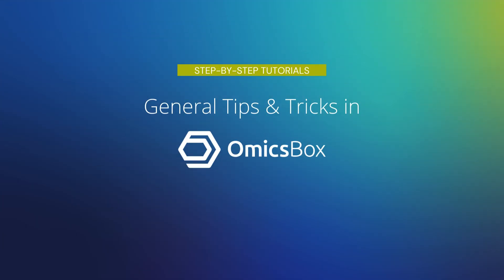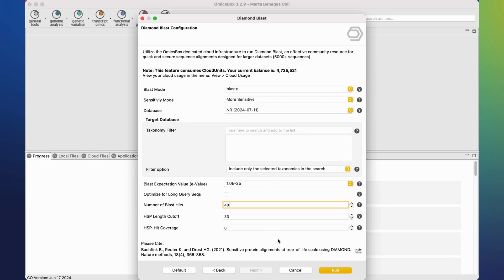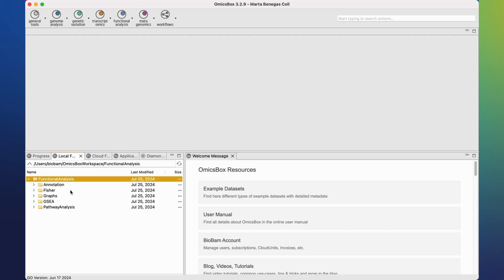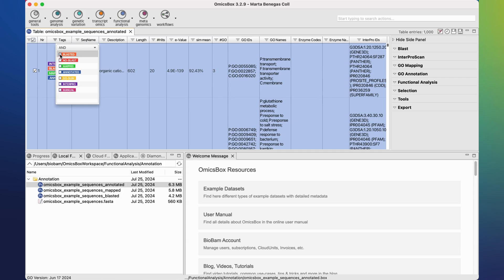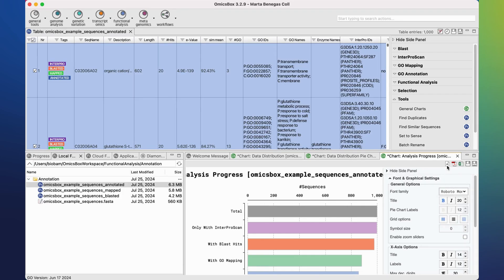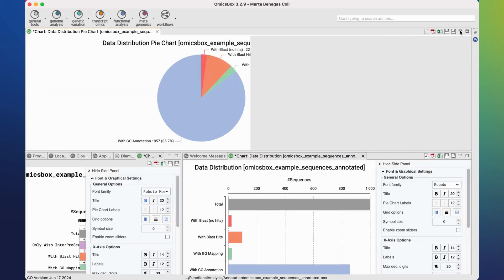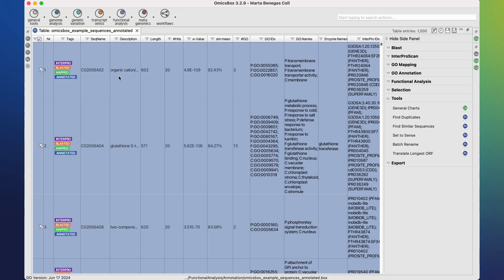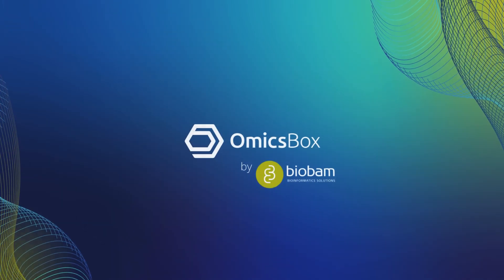OmicsBox Tips and Tricks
Welcome to our  guide on maximizing your efficiency with OmicsBox! In this video, we explore the best tips and tricks that will help you get the full potential of our  bioinformatics platform.
Whether you're a beginner or an experienced user, you'll find some help to streamline your workflow and your analysis.

How to...
0:13 - Run a Job
1:23 - Open Results
2:34 - Get Side Panels and Charts
3:11 - Adjust Custom Views
3:49 - Work with Context Menu